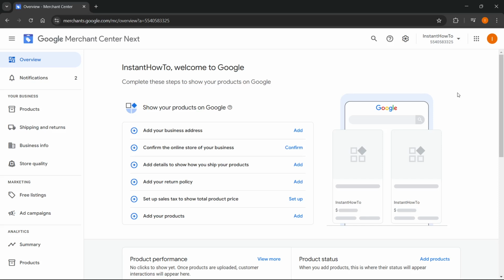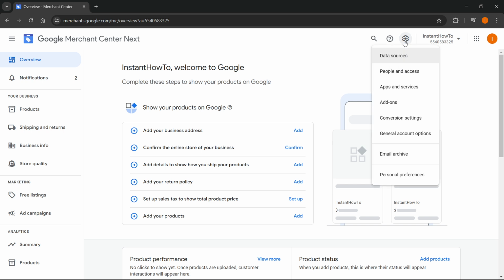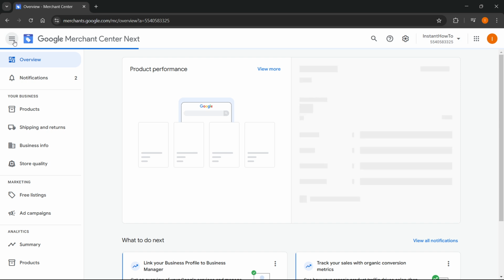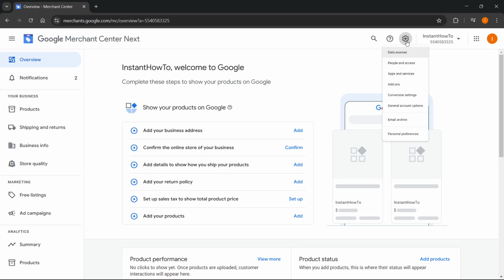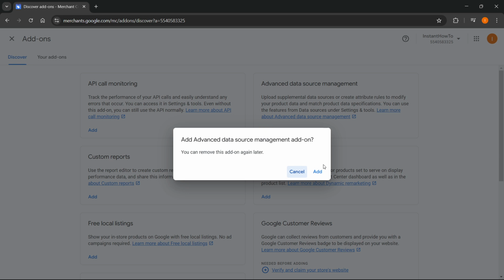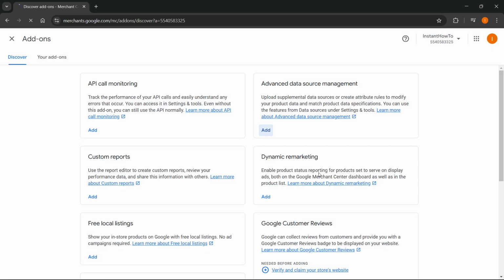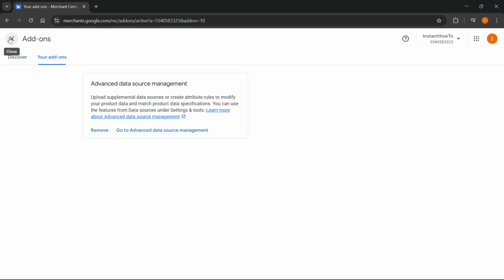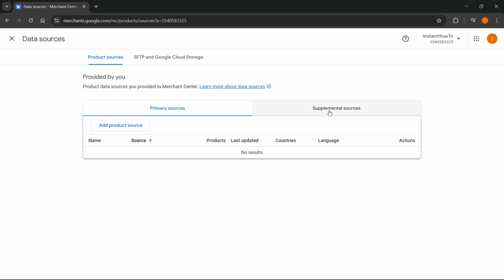How To ENABLE Supplemental Sources In Google Merchant Center Next (QUICK & EASY) 2026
In this video, I'll show you how to enable supplemental sources in Google Merchant Center Next. This is a full guide on how to easily activate and use supplemental feeds in 2026.

In case you've been trying to set up supplemental sources in Google Merchant Center Next, this is the video you need to see!